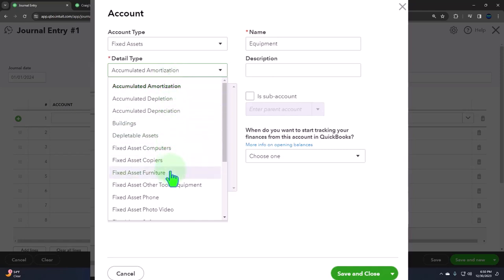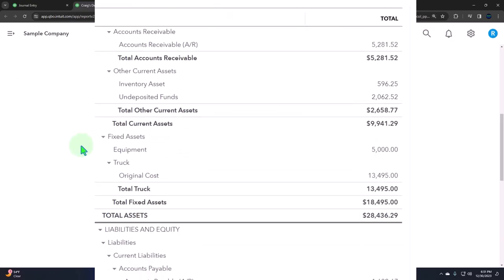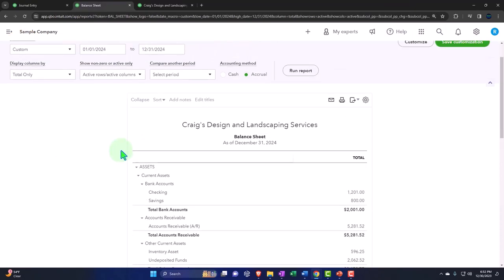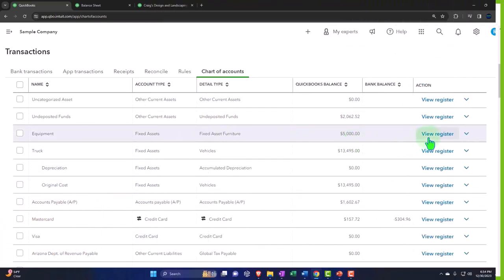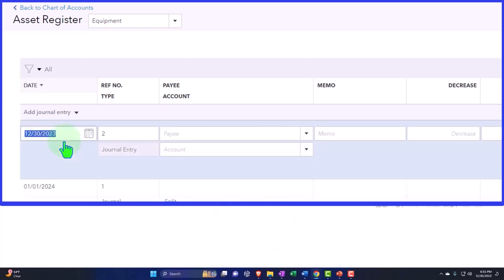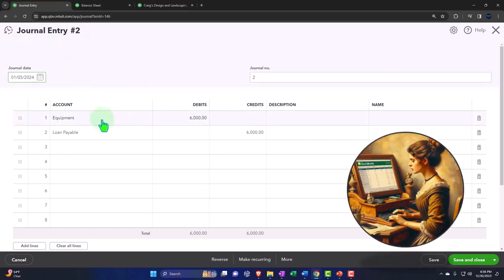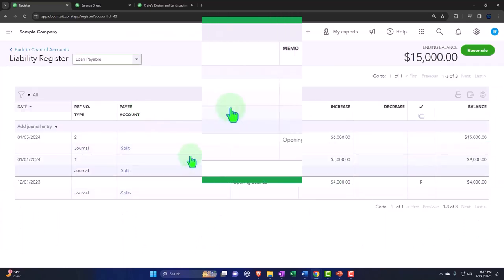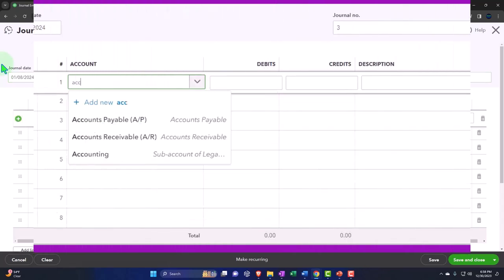Journal Entry Part 2 QuickBooks Online 2024